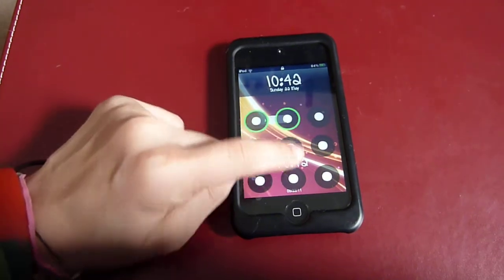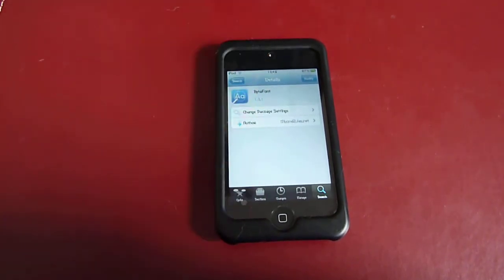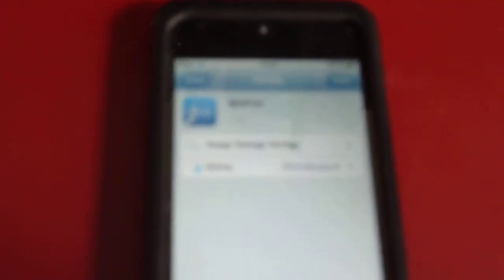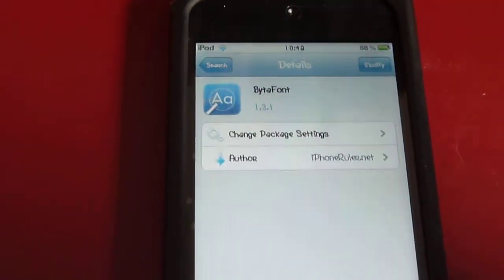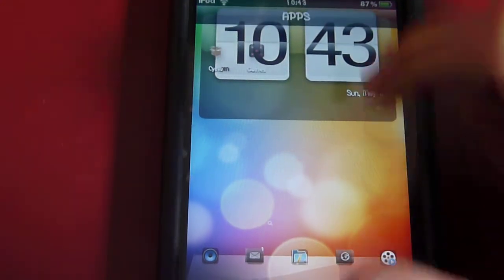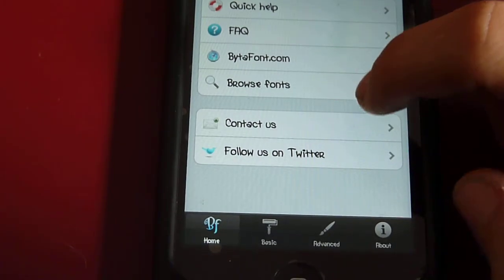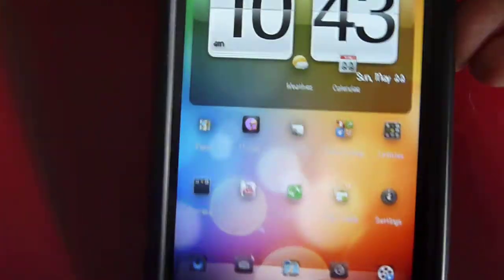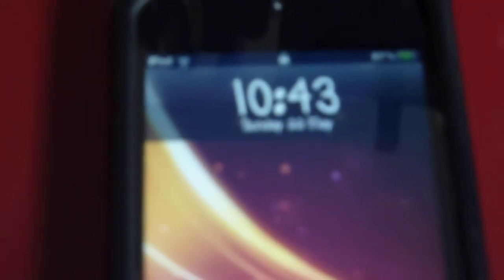Cydia: Bytafont ( how to change the font on your iPod touch/ iPhone/ iPad...)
Hey guys, here's a short video showing you guys a great cydia tweak which allows you to change and customize the font of your device.